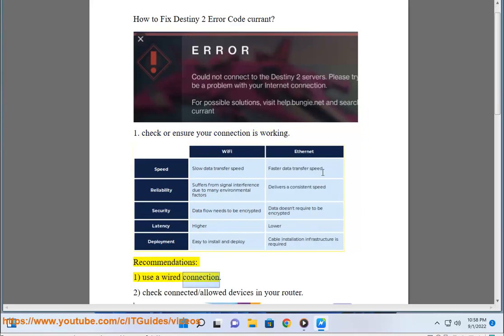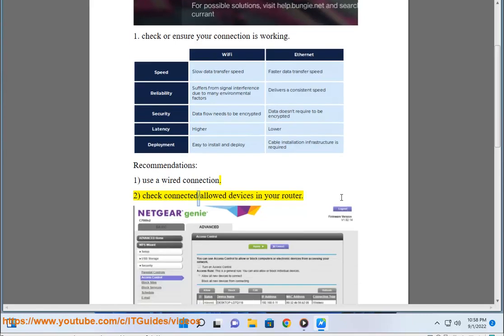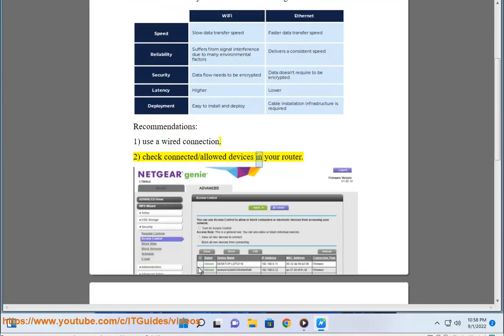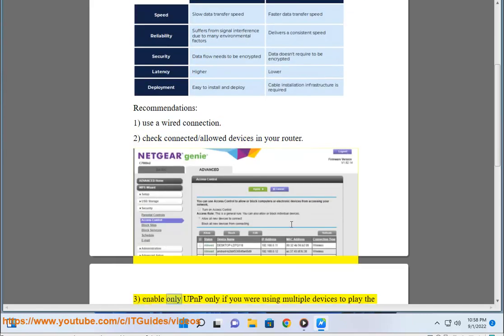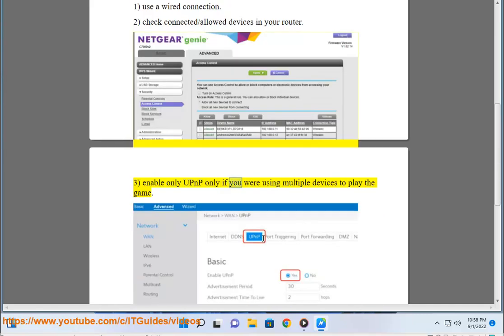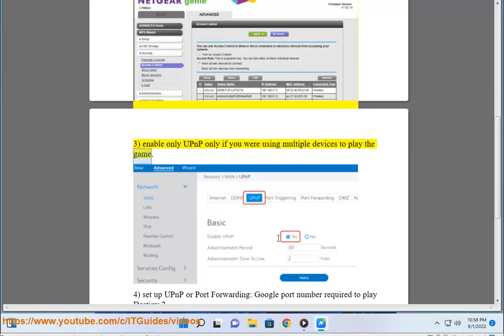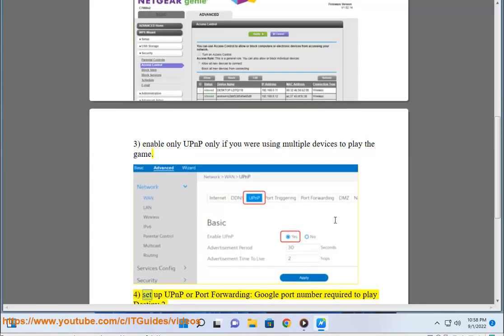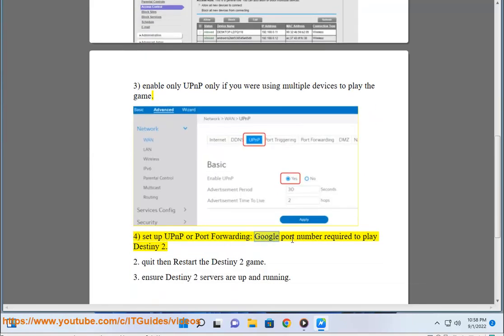Fix Destiny 2 Error Code currant